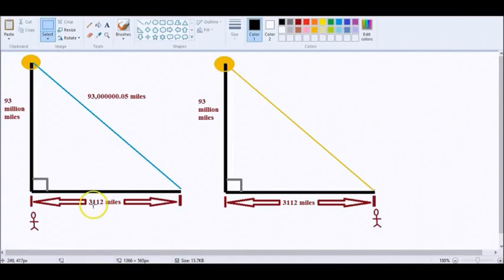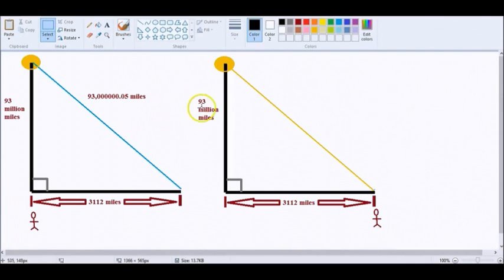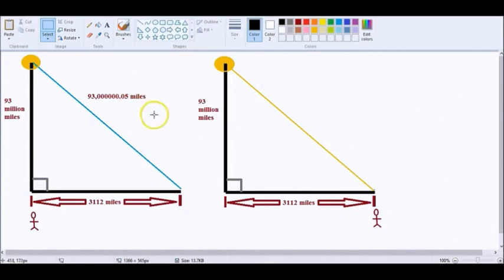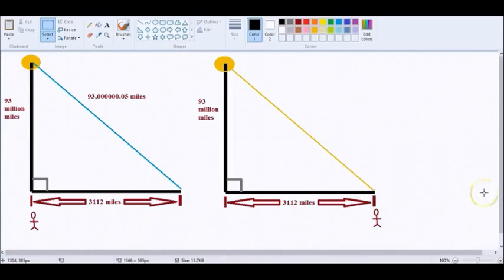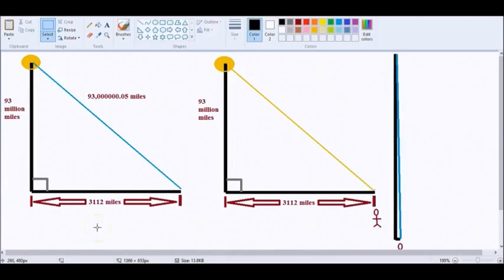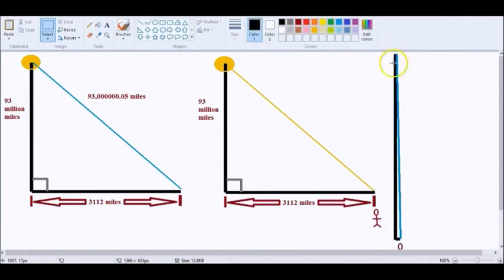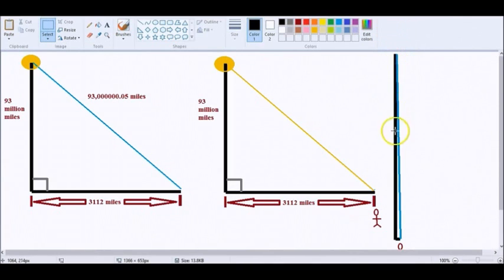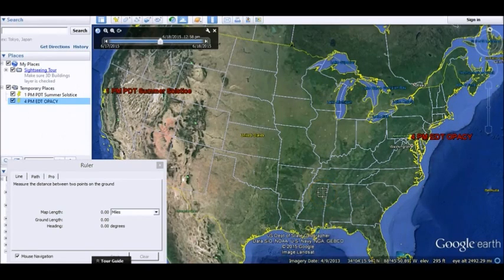Trig et bon sens prouvent que le Soleil n'est pas loin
Une petite vidéo sur la trigonométrie de base qui montre que le Soleil ne peut en aucun cas être à 150 millions de km, et plus probablement pas à bcp + que 5.000 km de la Terre.

La situation est comme suit: à l'équinoxe, deux types respectivement sur les côtes ouest et est des Etats-Unis, séparés par ~5.000 km. A midi sur la côte est il est 15h (sans compter l'heure d'été) sur la côte est. Alors que le Soleil est au-dessus à LA, à NY on le voit d'un angle de 45°, ce qui est impossible si le Soleil est à 150 millions de km de là.

Article similaire que j'avais fait mais en abordant le problème du point de vue de la température:

!!ALL CREDITS TO Thrive and Survive, NOT ME!!